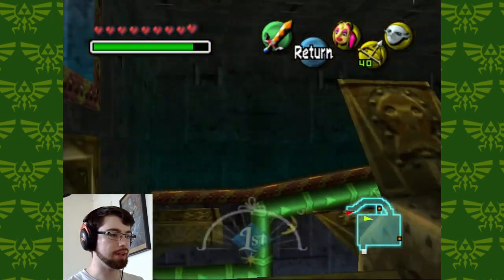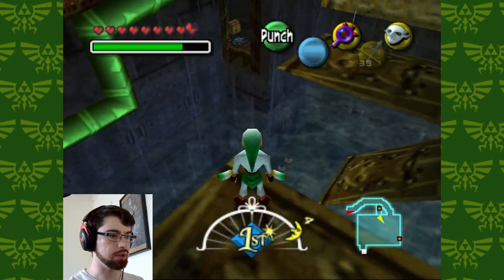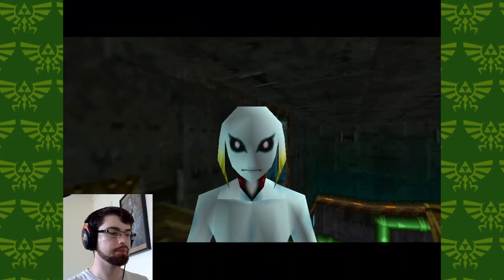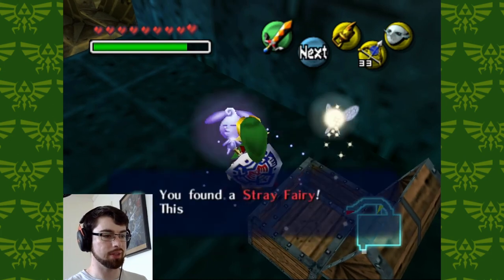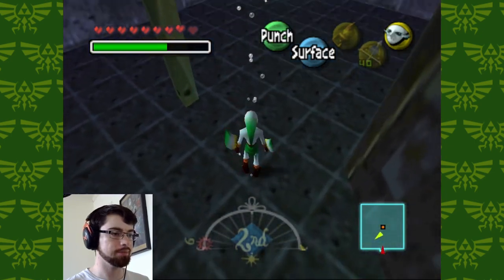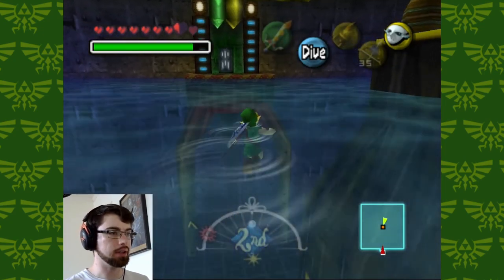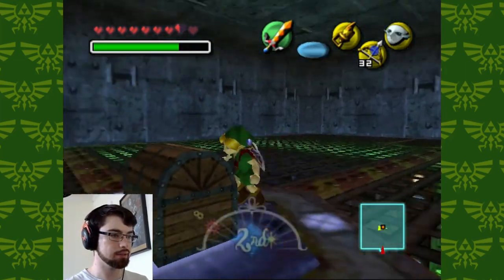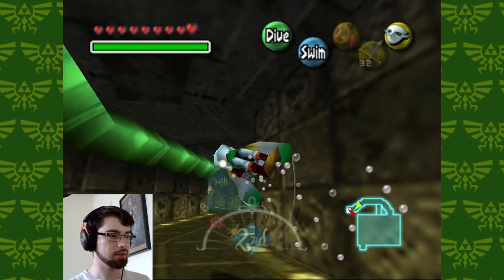Pipe Peril | Majora's Mask (32)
We're almost done with the Great bay Temple! Unfortunately, that means we're just left with the trickiest parts that I haven't been able to crack so far. Let's see if we can overcome these hurdles, and make it to the dungeon's boss!

Tune in daily for new Nintendo content!